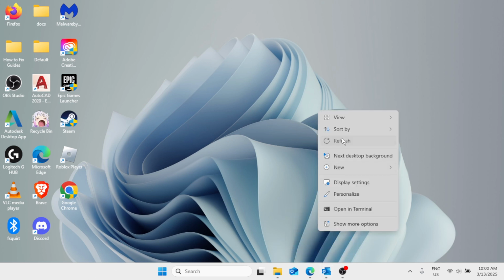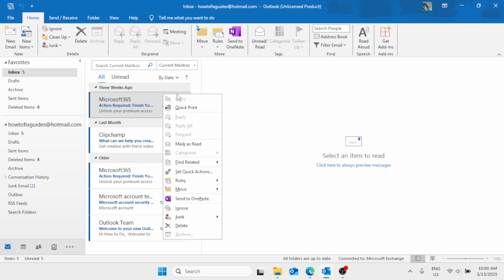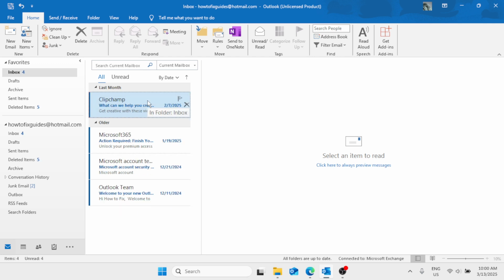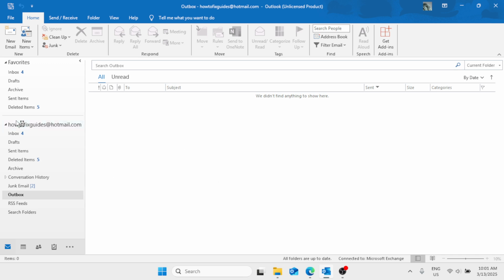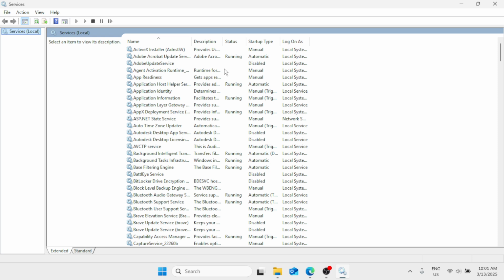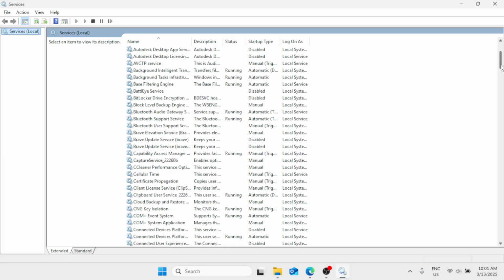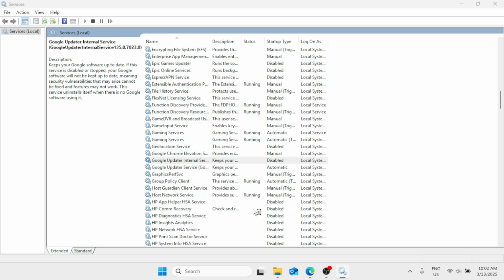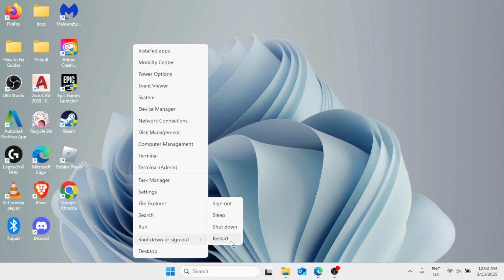Step-by-Step GUIDE to Fix SEND and RECEIVE Errors in Outlook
Running into "Send and Receive" errors in Outlook? This step-by-step guide will help you identify the cause and apply effective solutions to restore your email functionality. Get Outlook working perfectly again in no time!

0:00 Intro
0:20 Delete unnecessary messages
1:09 Delete messages in outbox
1:33 Navigate services
2:40 Restart windows